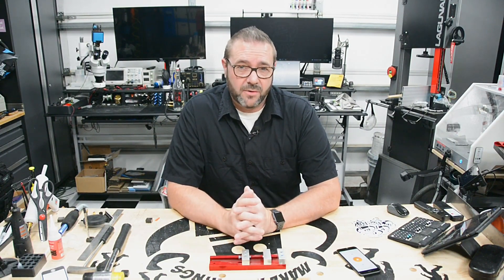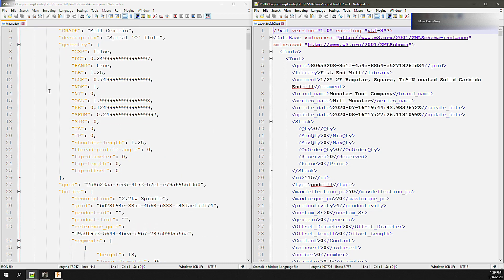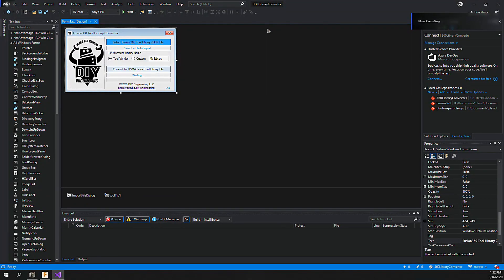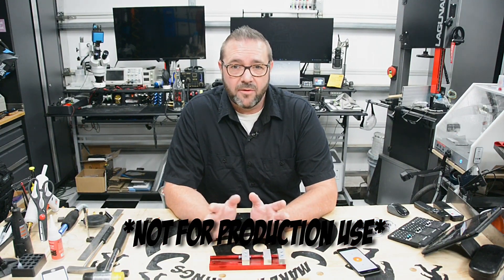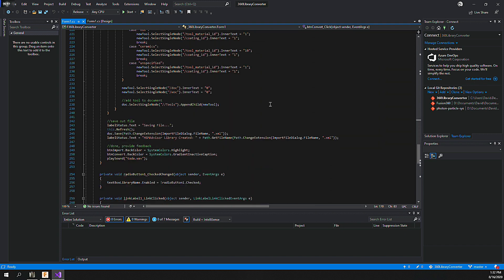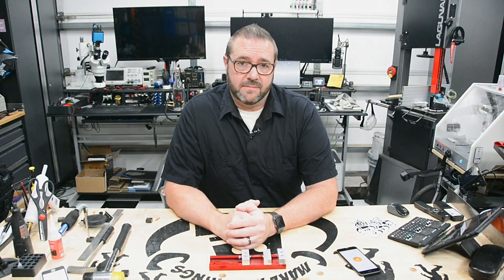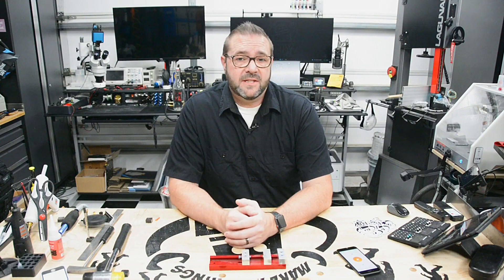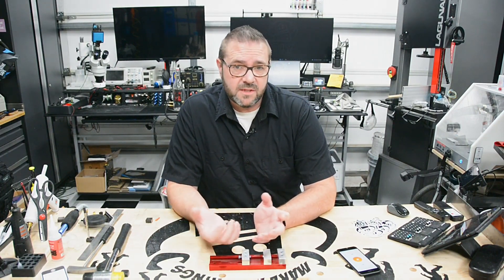Developing a HSMAdvisor / Fusion360 Tool Library Converter using C#!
Episode 045: In this episode were following up on the software conversion of fusion360 libraries... Using .net/c# xml & json to make a quick and dirty software tool to save us some time!

Nitto Tape: